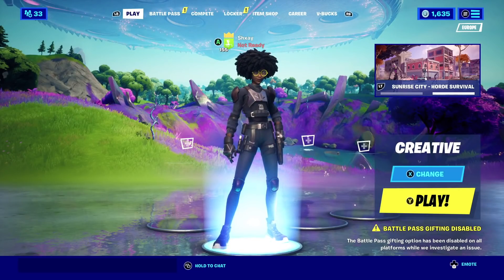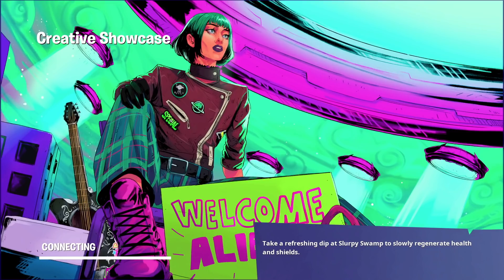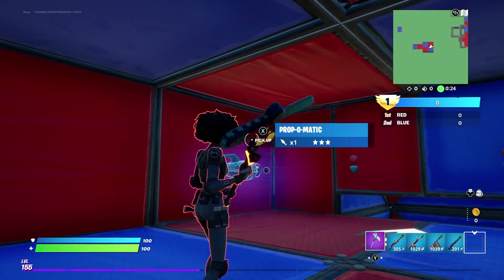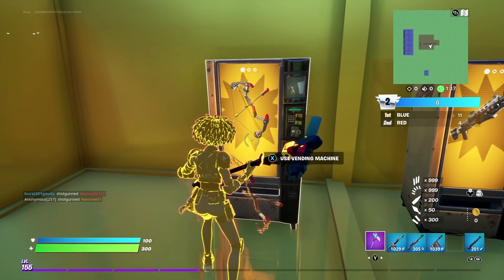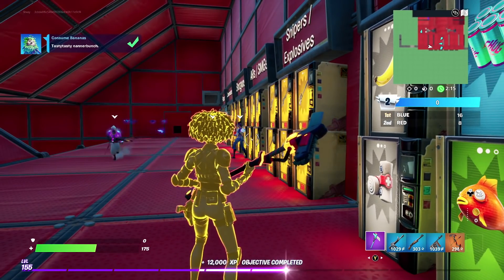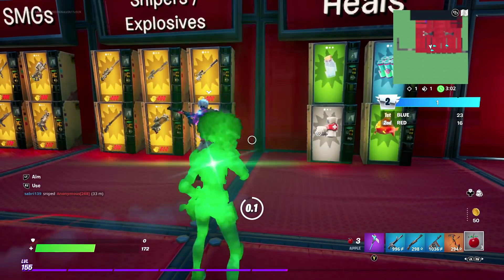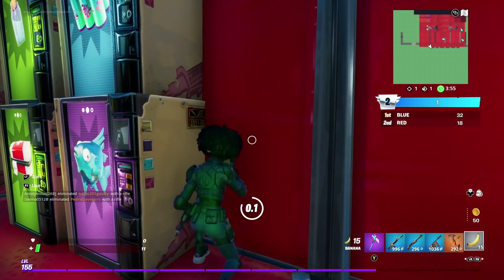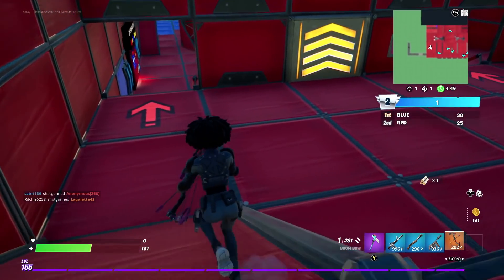*NEW* FASTEST XP Glitch in Fortnite Chapter 2 Season 7! (Red VS Blue LTM)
The first NEW Fortnite XP Glitch in Chapter 2 Season 7 is revealed! Here's how to level up + gain XP fast whilst doing this xp glitch! It allows you to complete most of your Fortnite quests/challenges fast and easy!

If you are the ORIGINAL finder of this XP glitch please let me know so I can credit you! ​